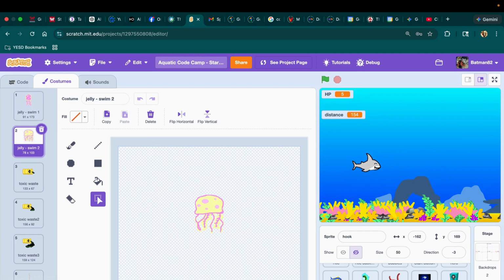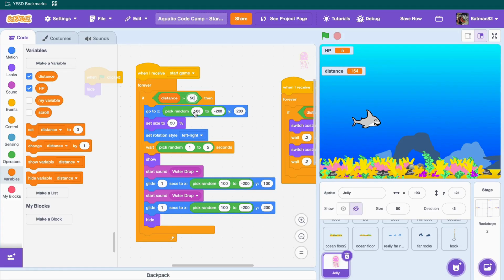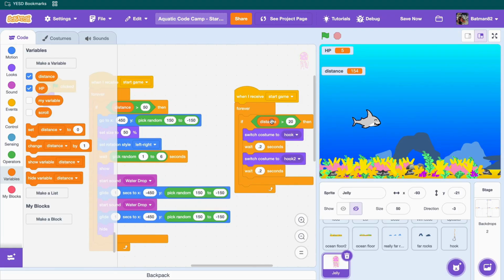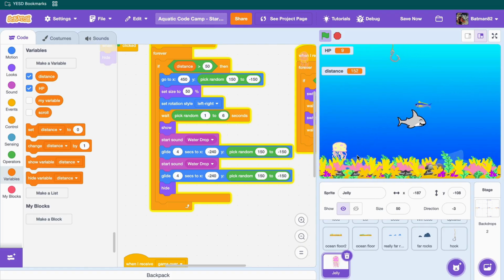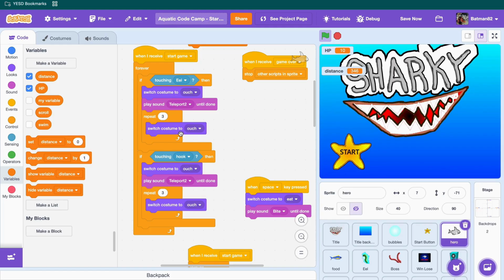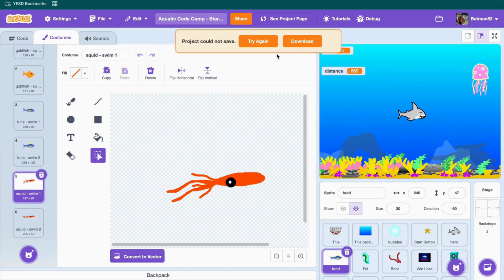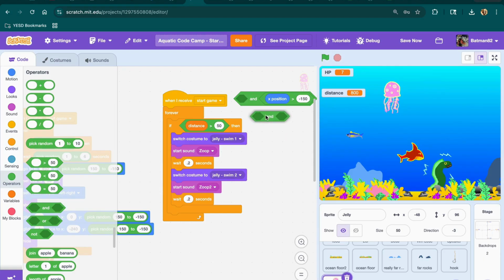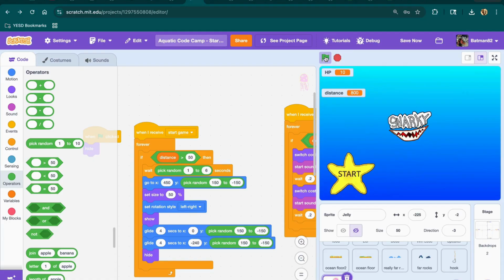Jelly Enemy - Aquatic Game Code - Teacher Paul's Creation Station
There's two parts to this video.  The first part covers movement and animation while the second part covers the sound code.
Remember, you can always pause and rewind.